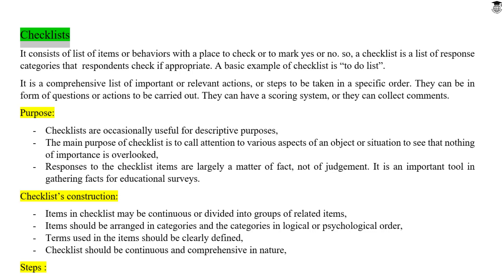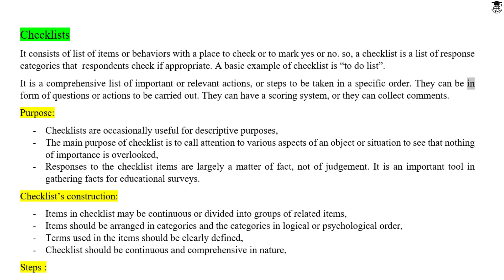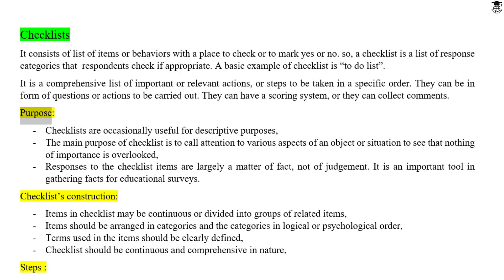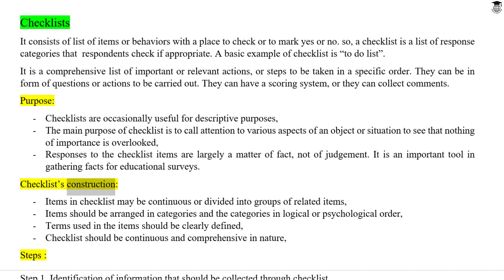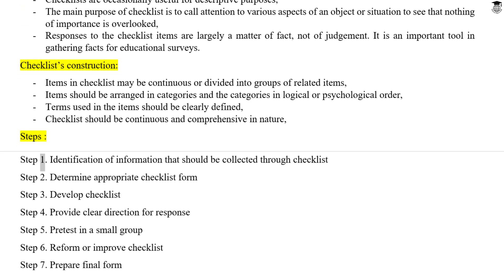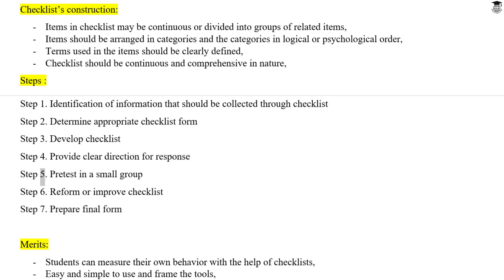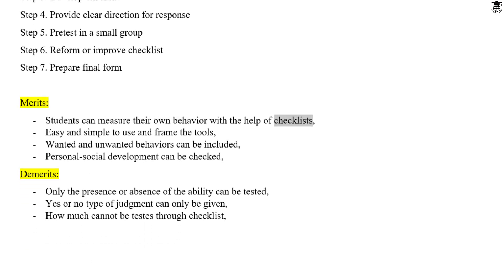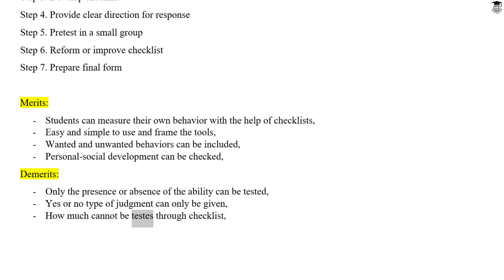15. Checklist || Quantitative Data Collection Tools|| Research Methodology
Checklist as a quantitative data collection tool.